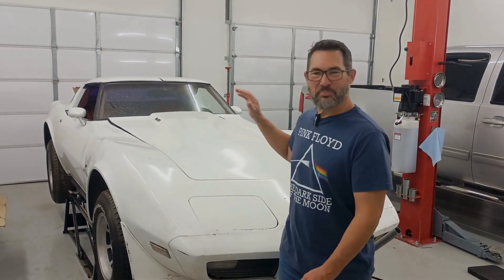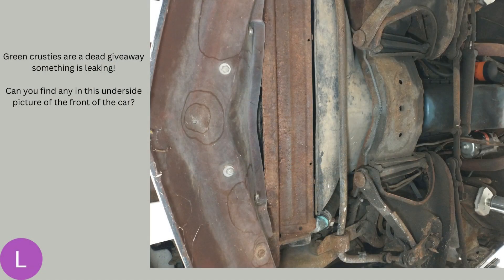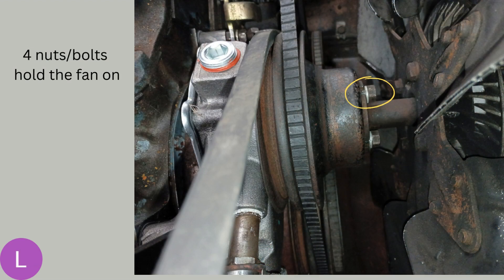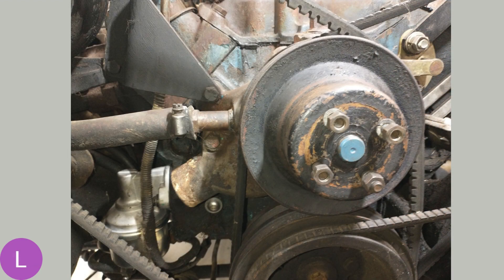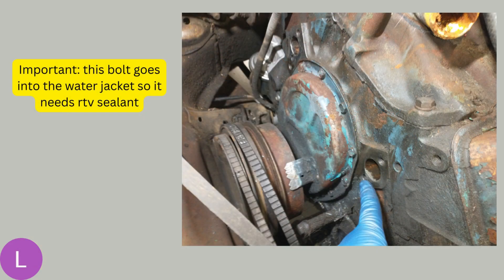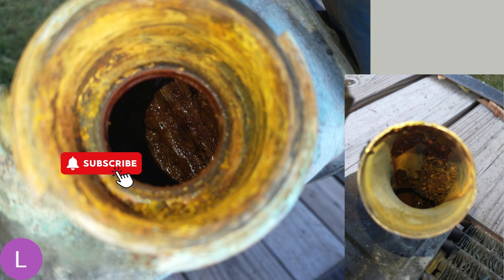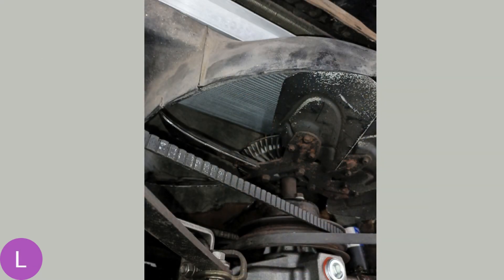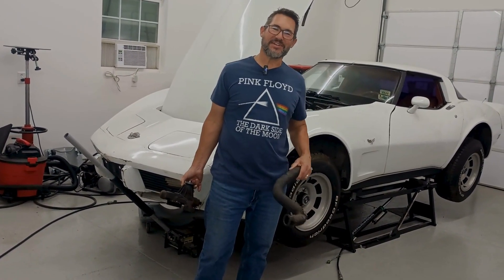c3 corvette cooling system repair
Step by step through the cooling system of a c3 corvette that has been off the road for 20 years, radiator, water pump, thermostat, etc. Show how to remove and replace with all the tips and tricks.